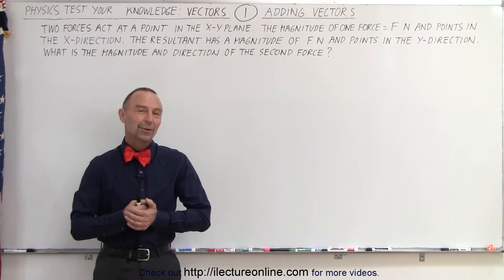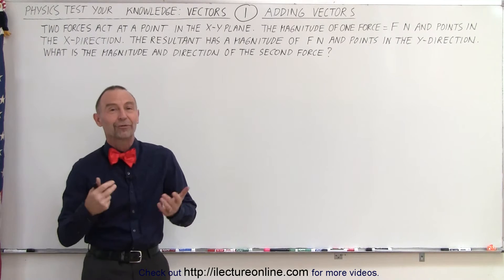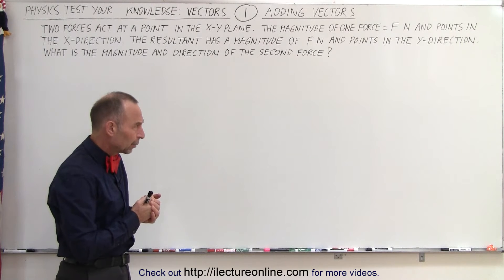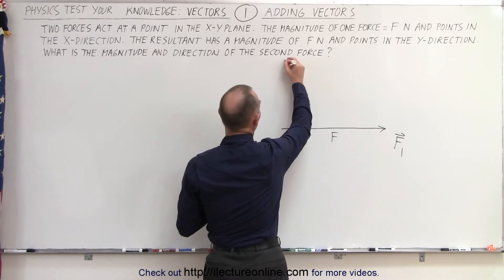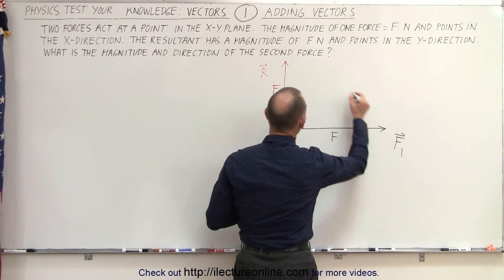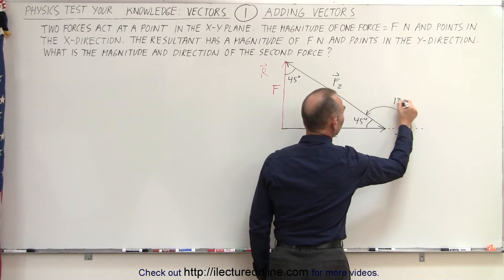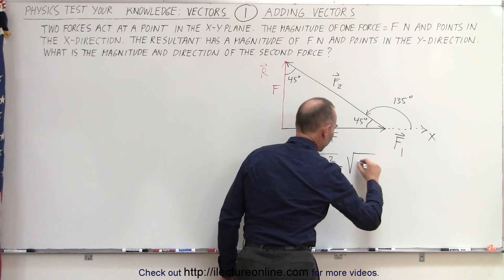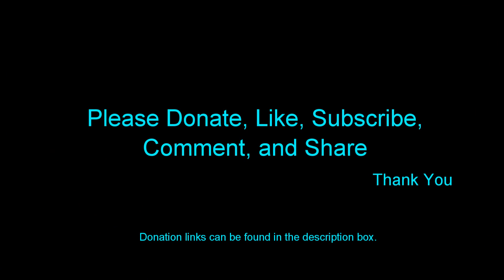Physics 1A Test Your Knowledge: Vectors (1 of 30) Adding Vectors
In this video I will find the magnitude and direction of the 2nd force. Two forces act at a point in the x-y plane. The magnitude of one force=F(N) and points in the x-direction the resultant has a magnitude of F(N) and points in the y-direction.